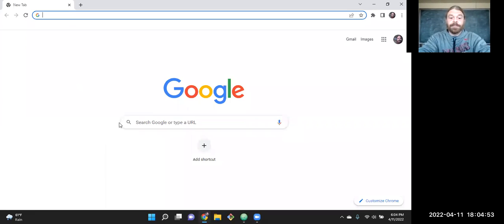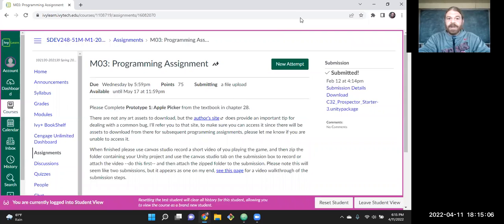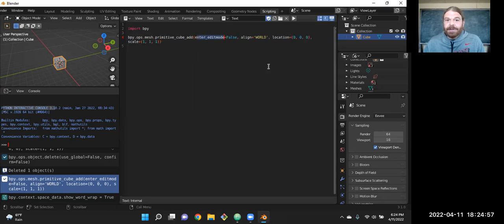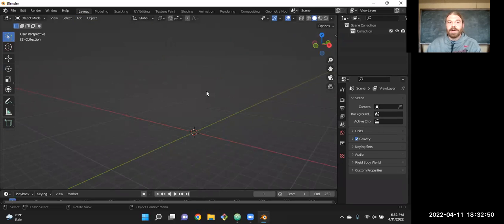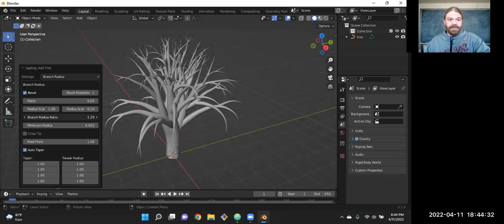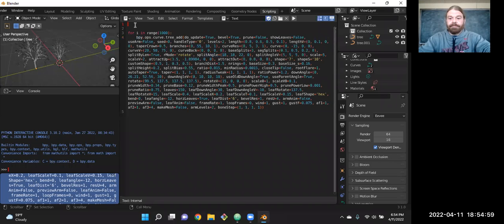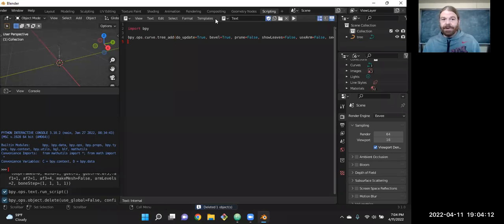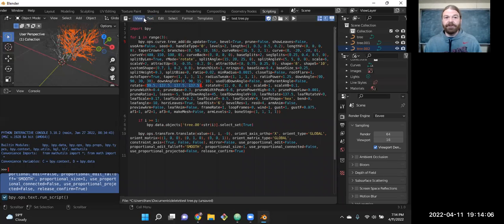SDEV 248 Spring 2022 Module 3 Lecture 2 Part A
In spring of 2022 Ivy Tech Community College had moved to many classes coming in a blended format, both virtual and face-to-face deliver, including this Advanced Simulation and Game Development course I was teaching. This is the recording from April 11, in this lecture we took another look at blender with parametric trees and scripting in Python.